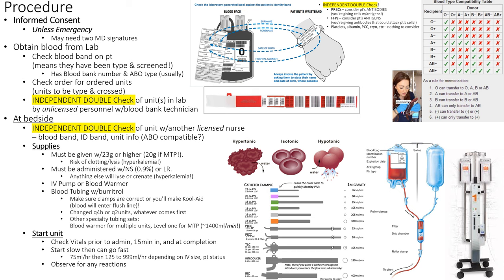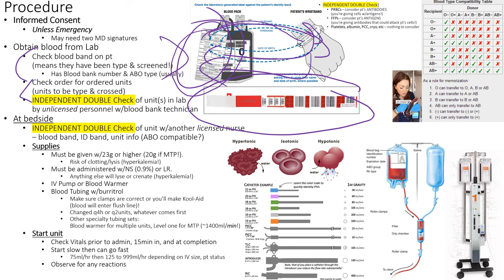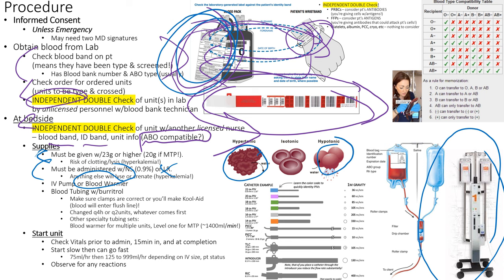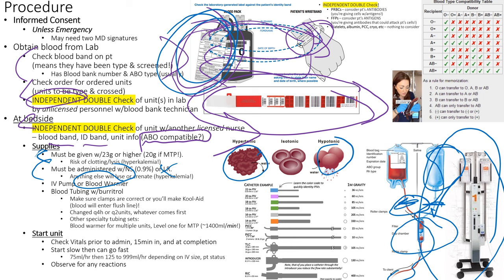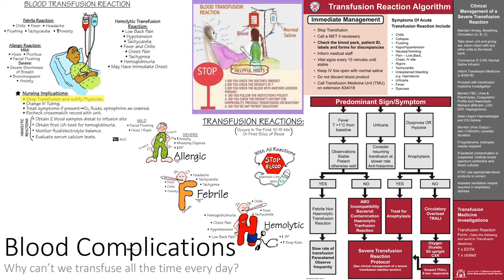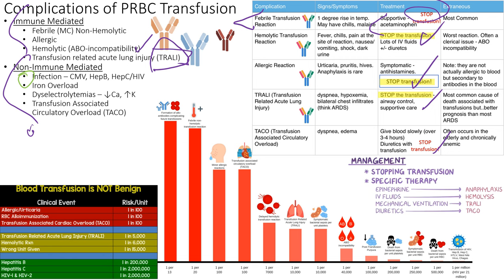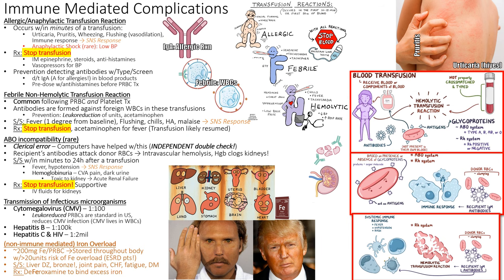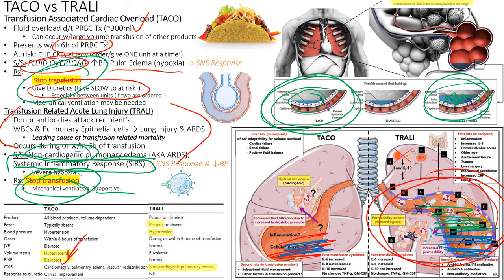Blood [03 of 03] Transfusion & Complications [Recorded LIVE!]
In this video, we will be going over BLOOD transfusion practices as a nurse and the complications to look out for!

Welcome to our Med-Surg 1 class! This video is targeted for those hearing the topic for the very first time, or even those who have heard it a hundred times. This is a one stop shop for many resources, to help one save time. Also, it may appear crammed, but this is a psychological maneuver so that one may feel they can successfully tackle a disease process in 4 slides rather than 20 or 30 slides! This will adequately prepare you and instill you with the knowledge to know what's best for your patients and critically think as a new nurse!

This will prepare you for your NCLEX, and beyond! The audience in this session were recorded in February 2024.